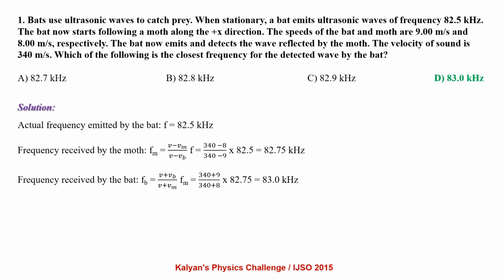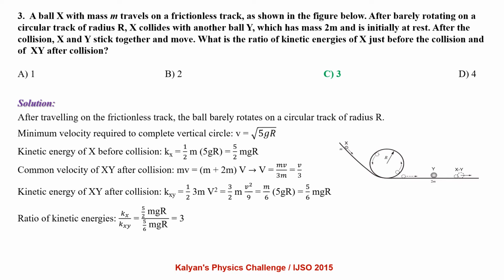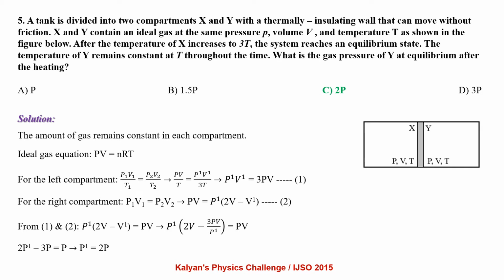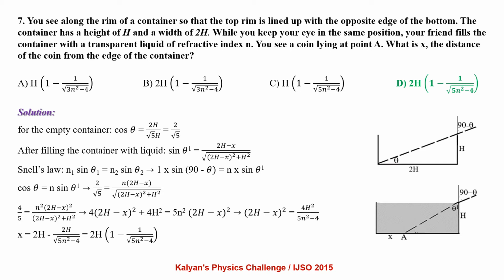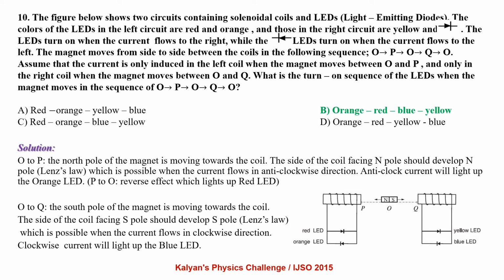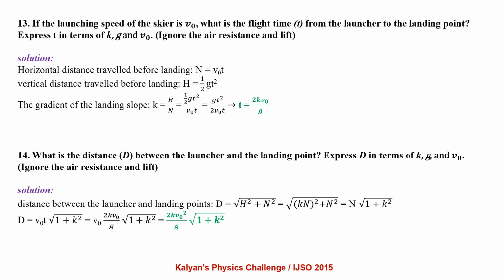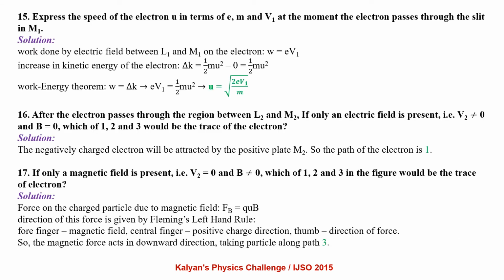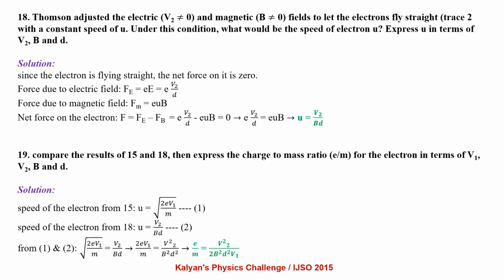IJSO 2015 PHYSICS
detailed solutions to International Junior Science Olympiad (IJSO 2015) Physics paper